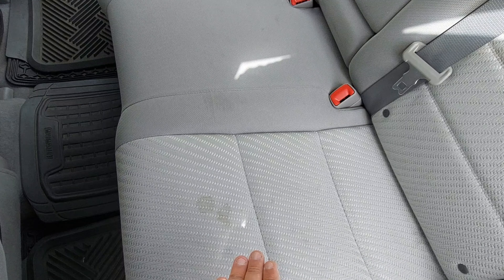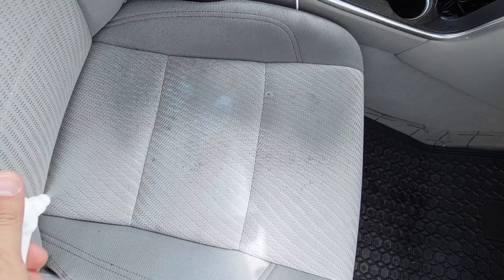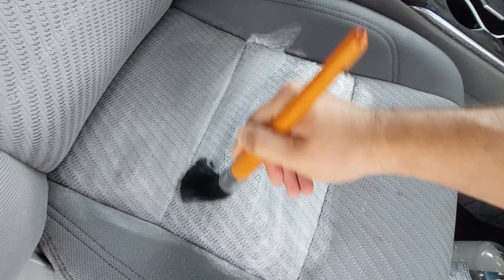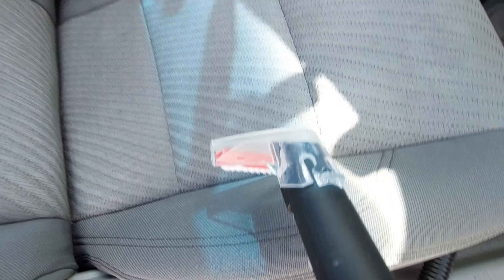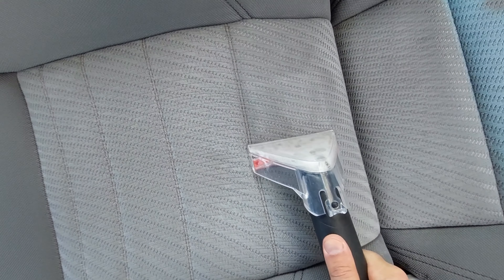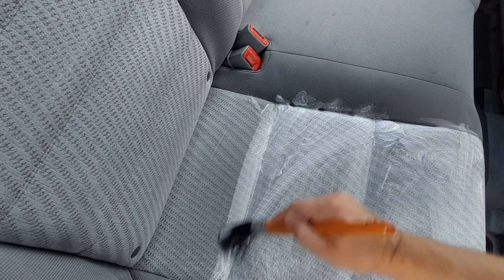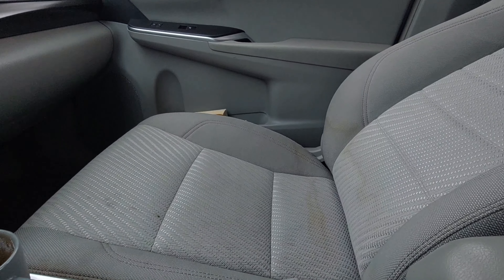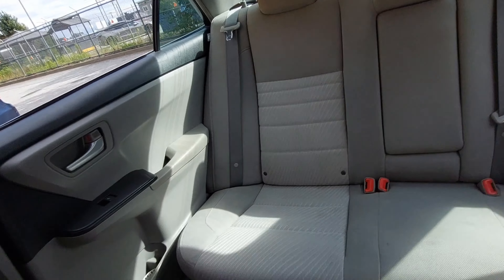Deep Cleaning Car Cloth Seats DIY Upholstery Toyota Camry Uber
Upholstery Cleaner